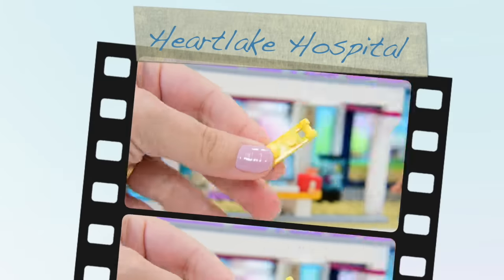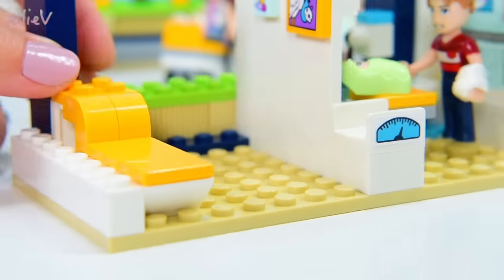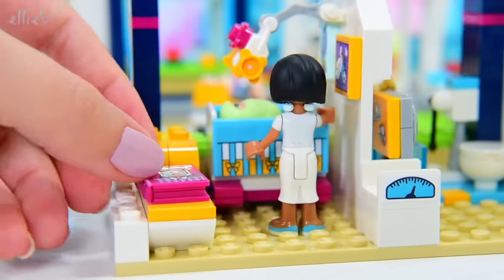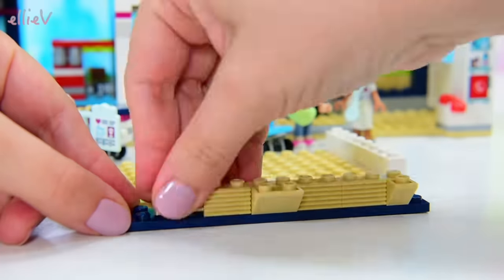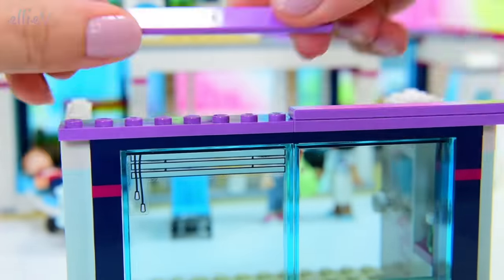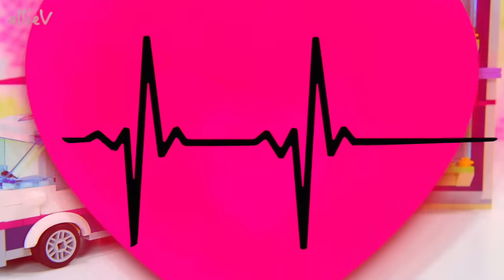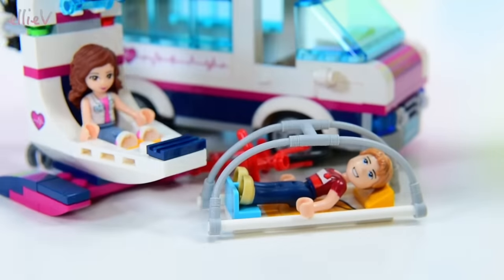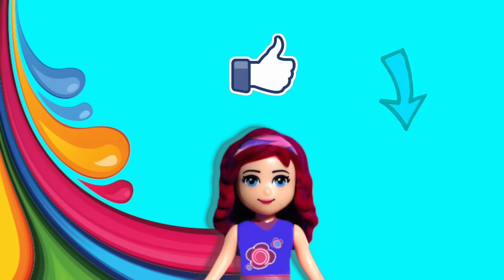Heartlake Hospital Lego Friends Part 2 Build Review Silly Play Kids Toys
Lego Friends Heartlake Hospital is an absolute winner - the design and playability options are thoughtful and fun, the disability / accessibility inclusions are wonderful, and there is so much to love here! I've sped up the dull bits and slowed down the interesting ones, but even with these modifications there's still so much to see that I've split the video into two parts, don't miss Part 1 . Hopefully Olivia will learn how to drive the ambulance safely and find a cure for idon'tknow-itis soon!

The LEGO® Friends Heartlake Hospital has 3 floors of medical rooms and equipment to help care for patients. There’s a nursery with crib and weighing scales, an x-ray suite with scanner and lightbox, and an examination room with a bed and microscope for checking samples. The downstairs waiting room has a reception desk and vending machine as well as an emergency entrance for those arriving by ambulance or helicopter. Includes 3 mini-doll figures plus a newborn baby figure.

Includes 3 mini-doll figures: Olivia in a nurse’s uniform, Henry and Dr. Patel, plus a newborn baby Ola figure.
Features a 3-story, modular hospital, helicopter with stretcher, ambulance with wheeled stretcher, wheelchair, stroller, medical cart and a bicycle.
Hospital features a waiting room with sliding doors, reception desk, seating area, vending machine, water cooler and an aquarium; an emergency entrance with swing doors; an x-ray suite with a revolving bed, scanner, lightbox and skeleton; a nursery with rocking crib, weighing scales and bathroom area with changing table; an examination room with bed, heart monitor and microscope; and a helipad.
Accessory elements include an arm cast, x-ray tiles, magnifying glass, sample bottles, scissors, wet floor sign and a feeding bottle.
Jump into action as the ambulance arrives and rush the patient through the emergency entrance.
Take an x-ray of Henry’s arm and put his arm in a cast to heal.
Enjoy feeding and weighing the newborn baby in the nursery.
Help the doctor treat the patients as she does her rounds with the medical cart.
Invent endless stories around caring and nurturing people back to health.
Build and rebuild this modular set in many different ways.